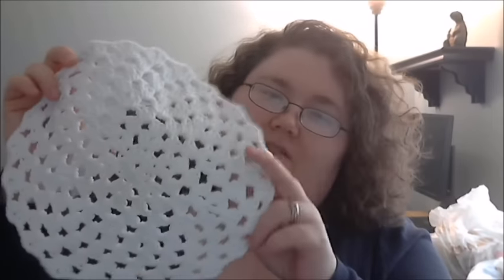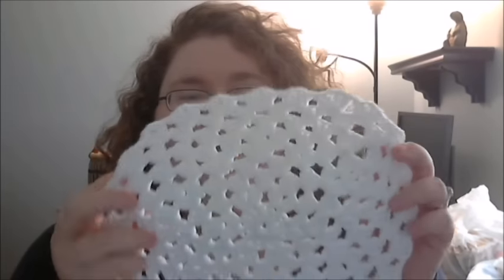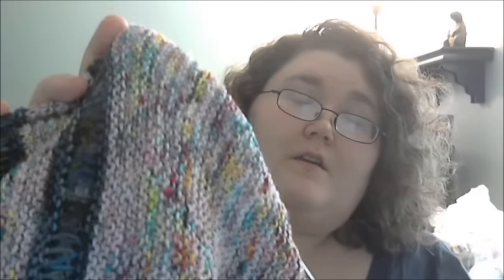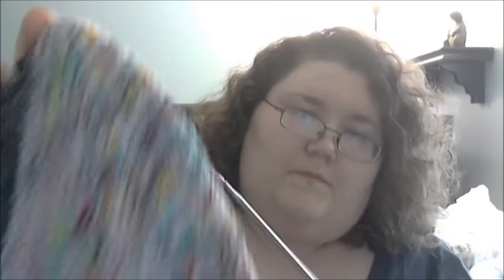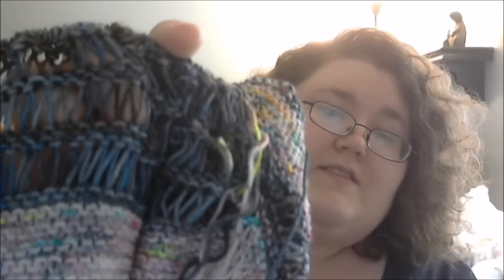Show And Tell #14 - In A Frenzy